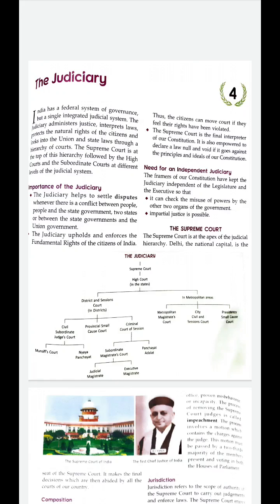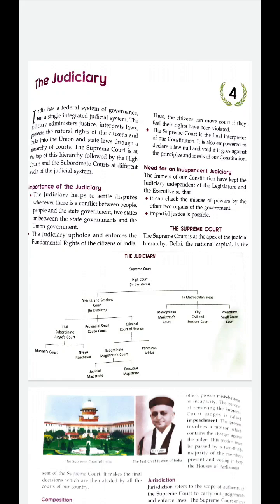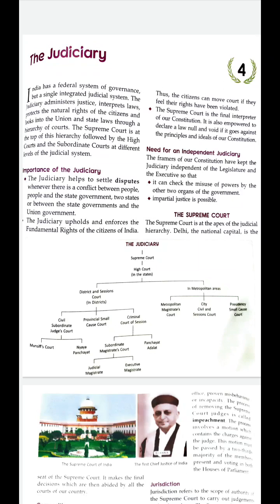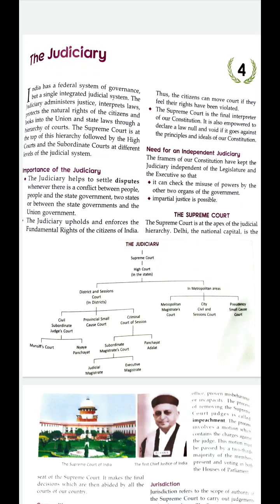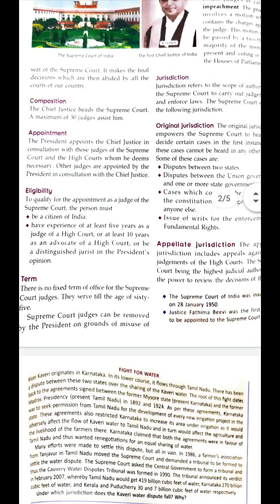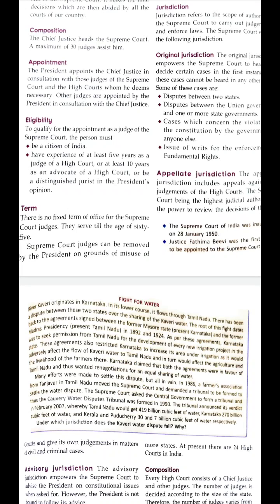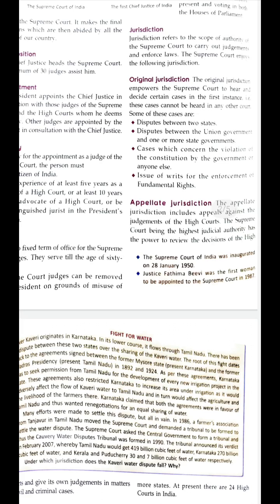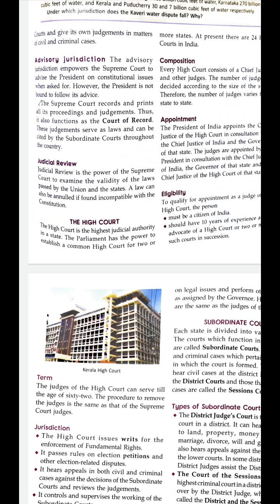Class VIII Civics Ch 4 Part 1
The Judiciary